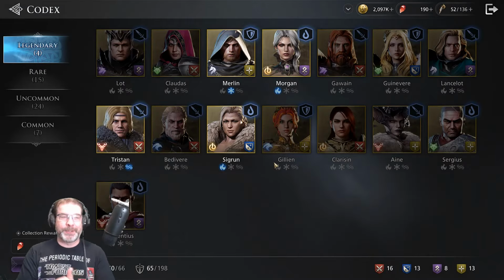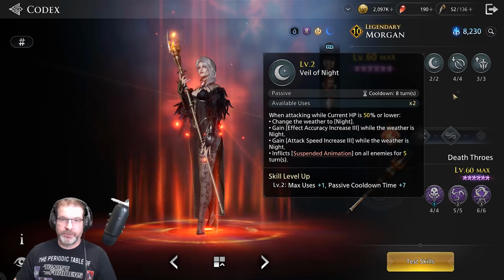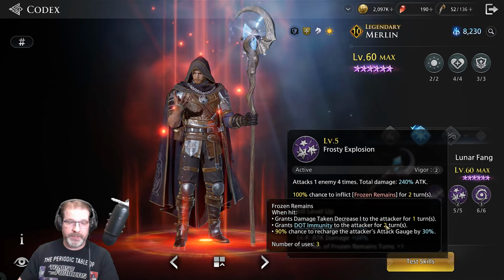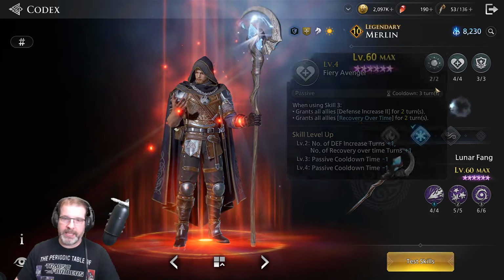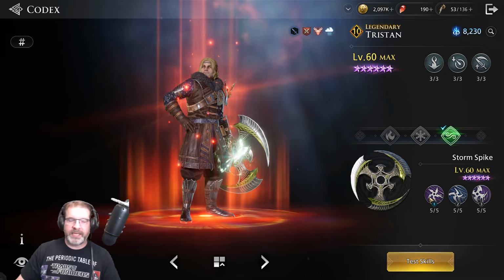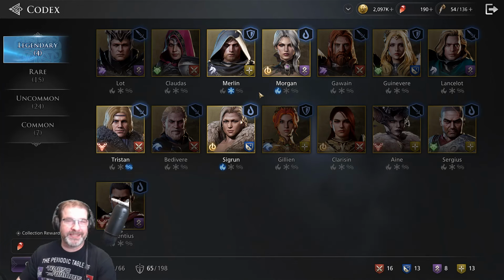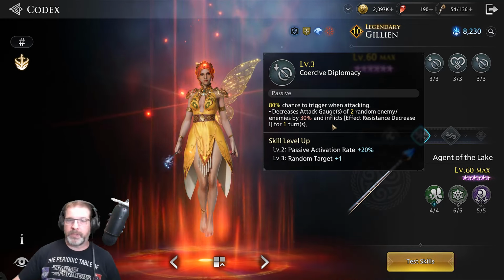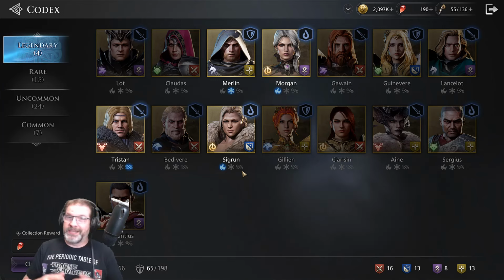Top 5 Best Legendary Heroes | King Arthur Legends Rise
Hey Gam3r's, King Arthur Legends Rise has come back better then ever, lets talk about the best legendary characters in the game.